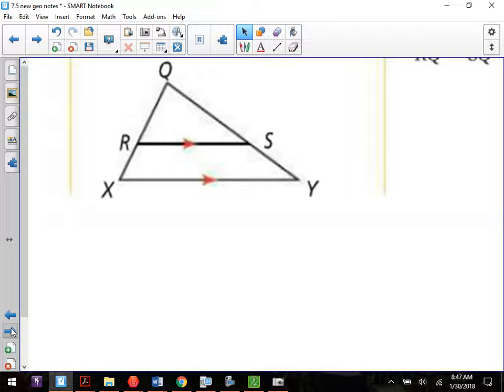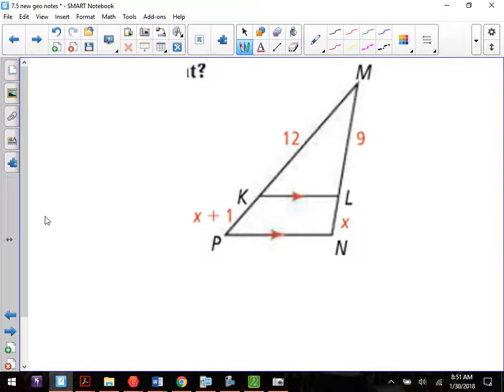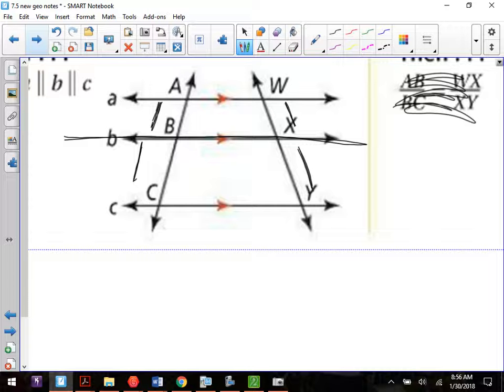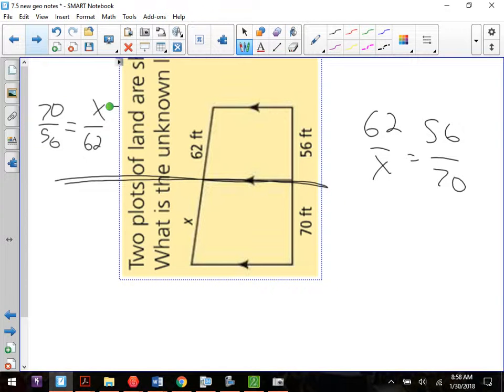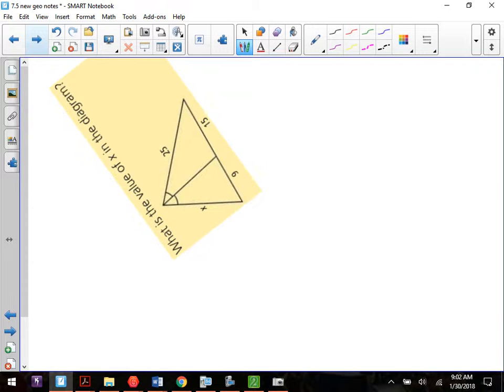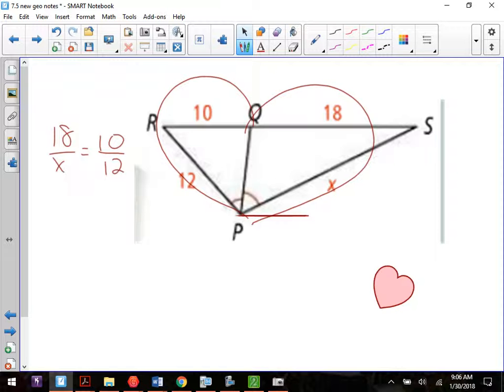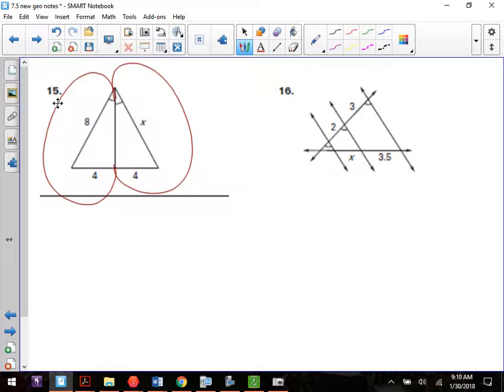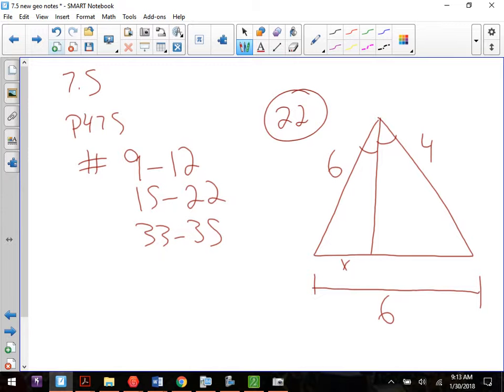January30 7 5 notes p2